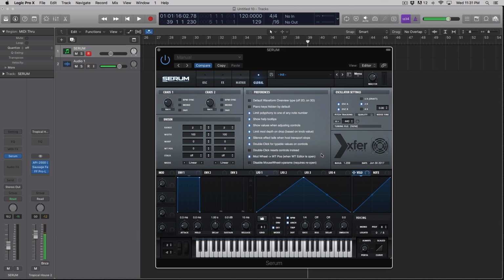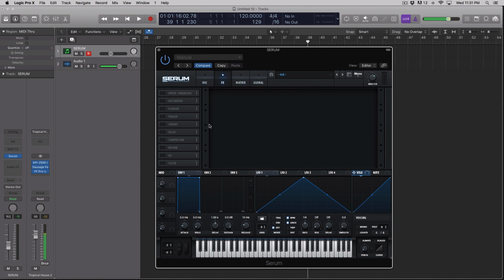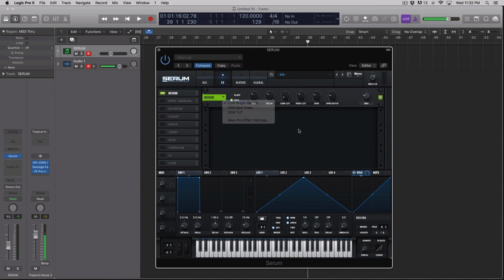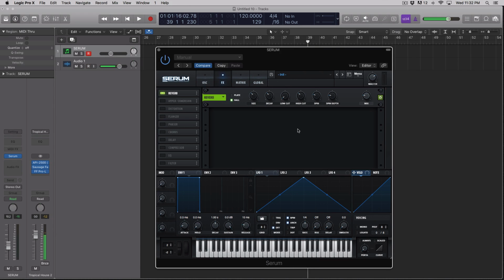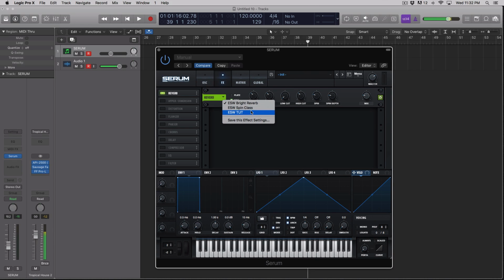Serum Pro Tip - Save Individual FX Presets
In this video, Echo Sound Works shows you a recently added feature to Serum. You can now save presets for each rack module in the FX tab.

-- ADSR --